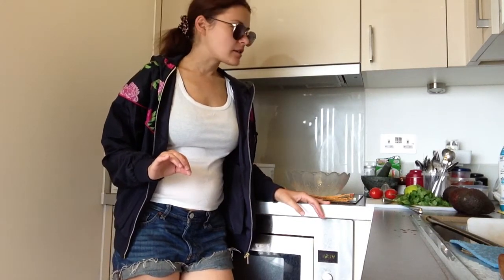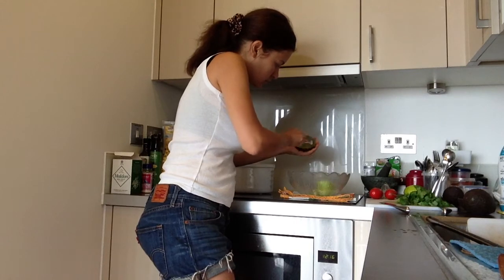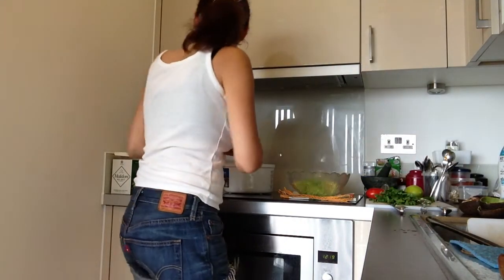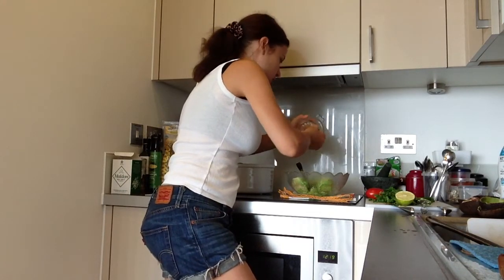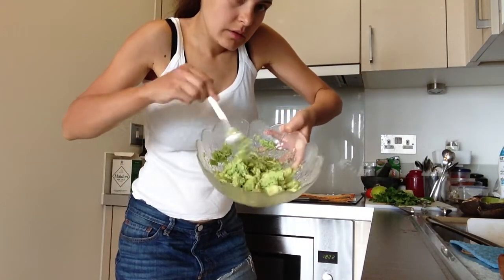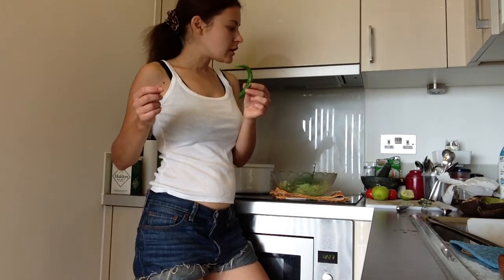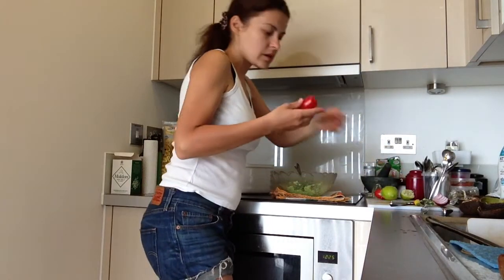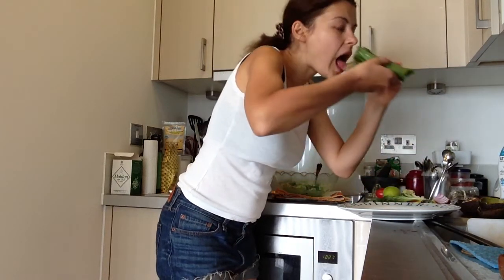Raw sandwiches with guacomole